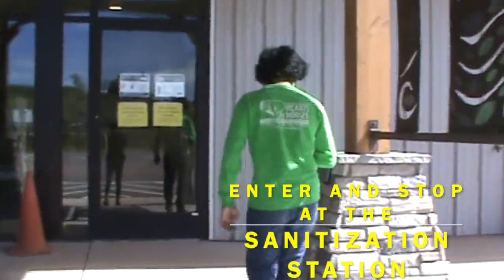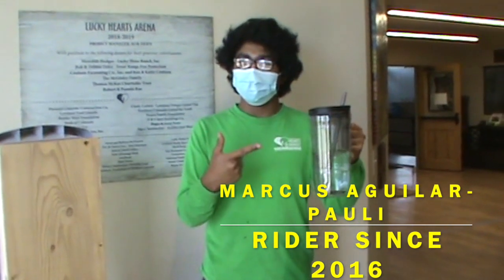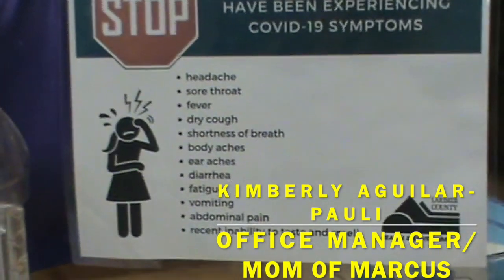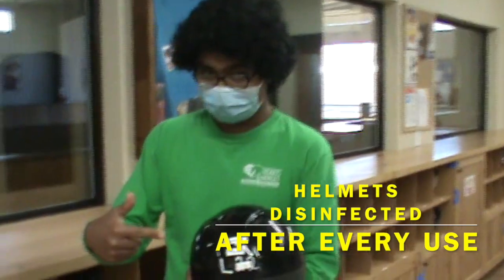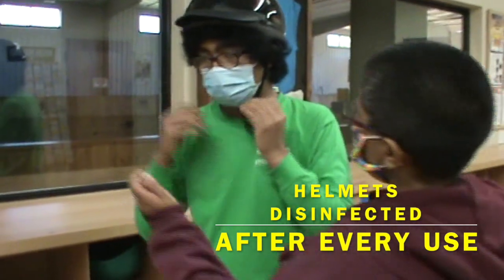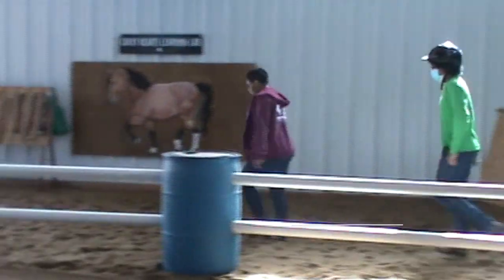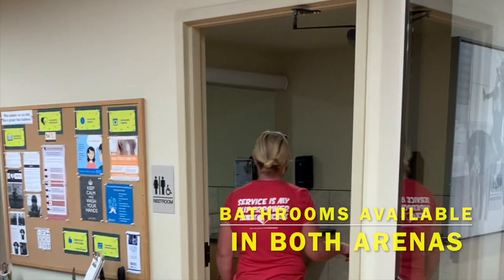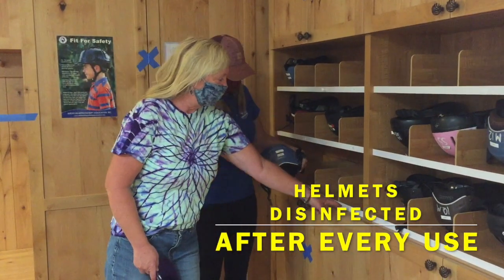Rider Safety Video-Phase 2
Watch the Phase 2 Reopening Safety Video for Riders before coming for your first class!